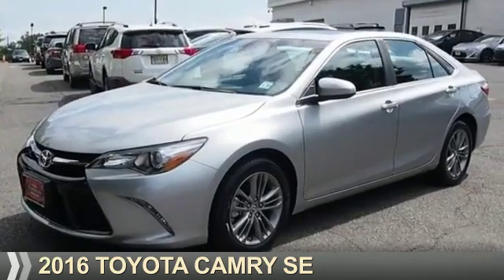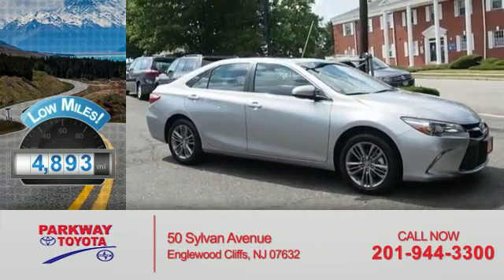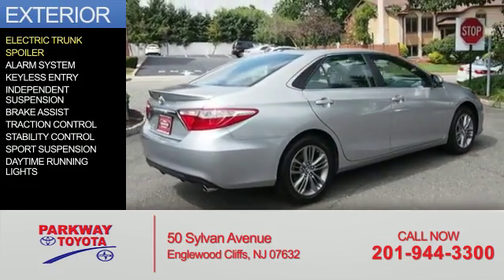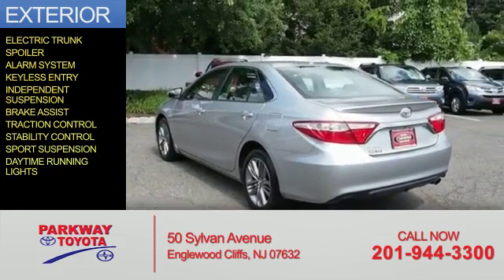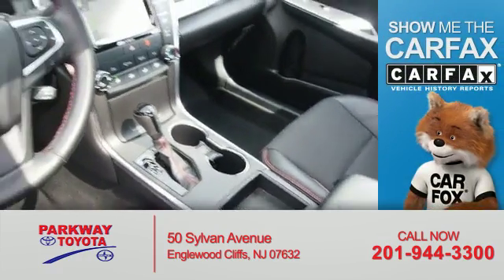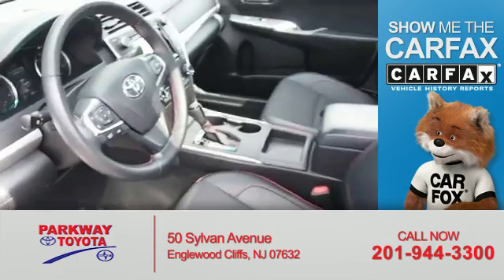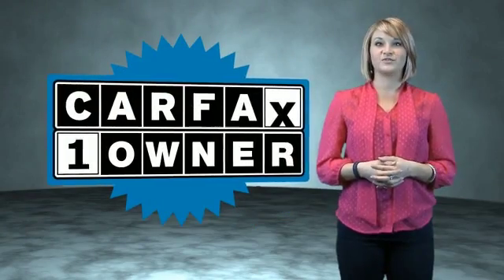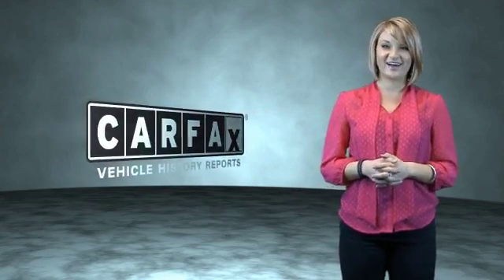2016 Toyota Camry R68798 - Englewood Cliffs NJ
Year: 2016
Make: Toyota
Model: Camry
Trim: SE
Engine: 2.5 liter 4 Cylindercylinder FWD
Transmission: 6-Speed Automatic
Color: Silver
Mileage: 4893
Address:
VIN:4T1BF1FK2GU562065